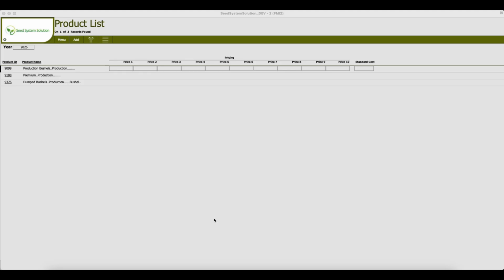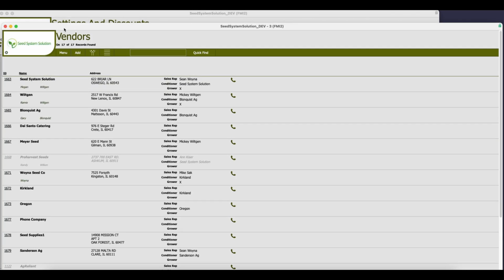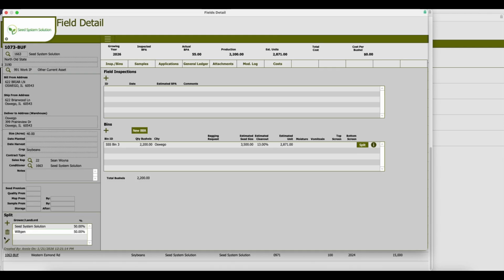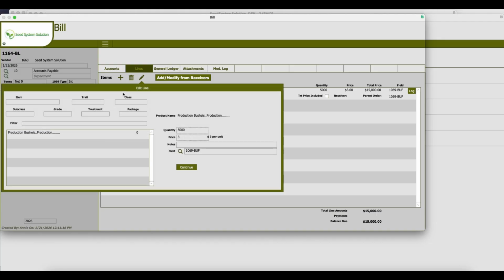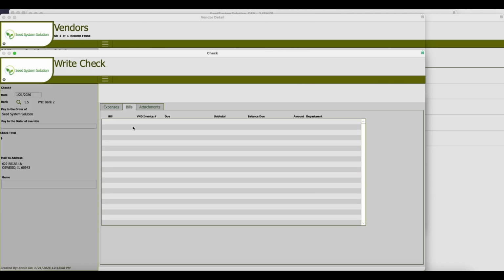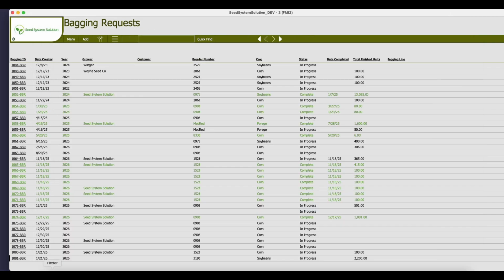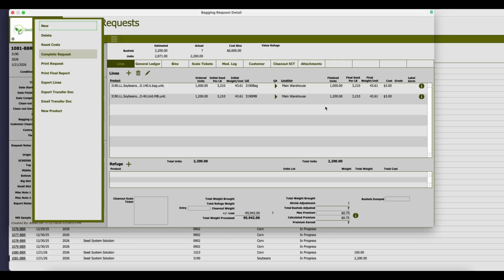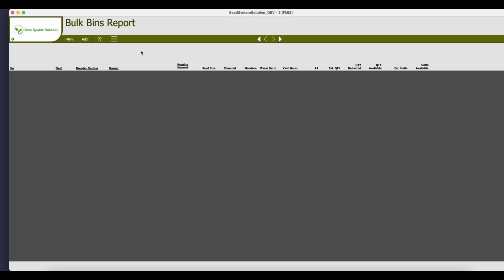Entering Grower Production Costs against Fields | Seed System Solution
In this video walks through the process of building Grower payments and correctly linking those payments back to production field costs. We’ll cover required setup steps, billing best practices, accounting flow, and how costs move through Production Bagging Requests and reports.